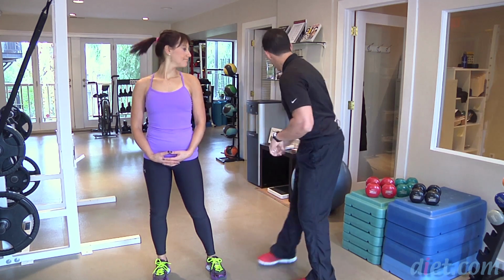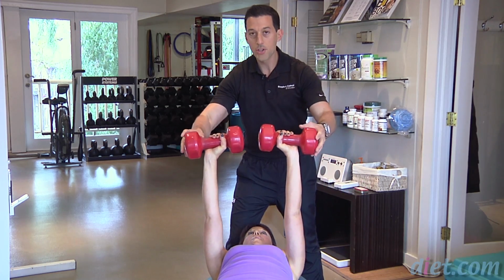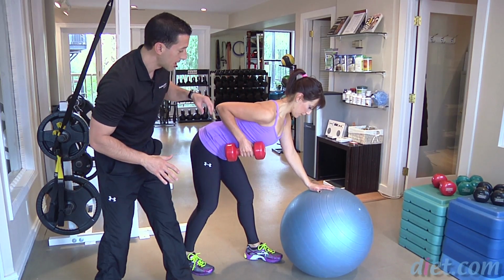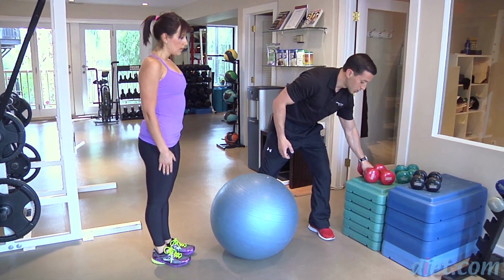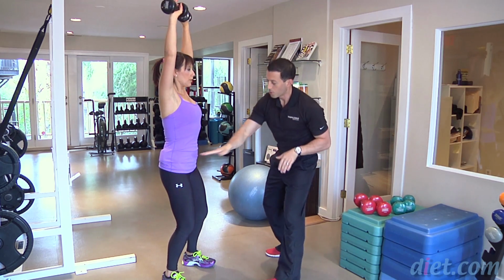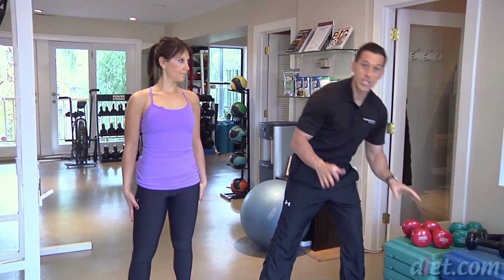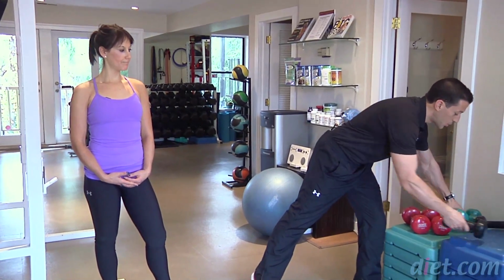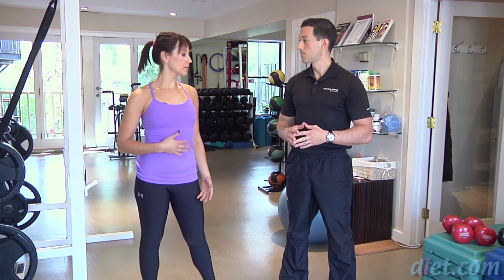How to Choose the Best Weight for Your Workout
This is one of the most-asked questions that we receive! Stephen Cabral shows you exactly how to choose which weight is right for your workouts.

Thanks to Naomi Rotstein for demonstrating our moves!

for more fitness videos, healthy recipes and weight loss resources!